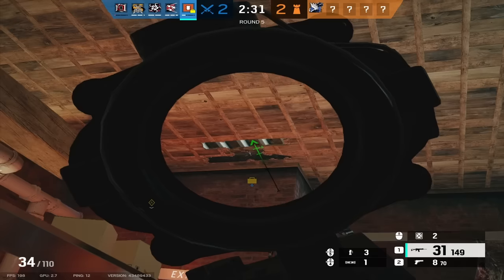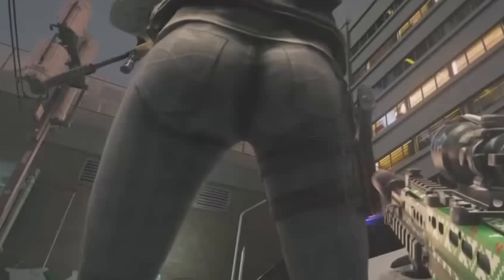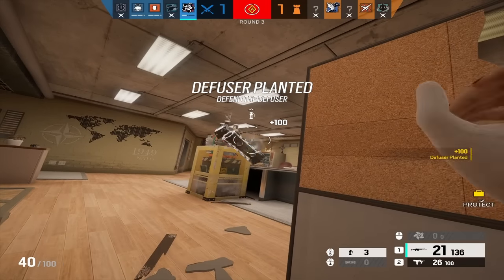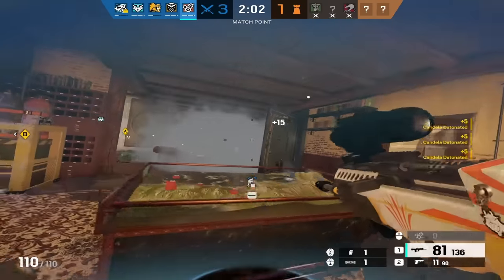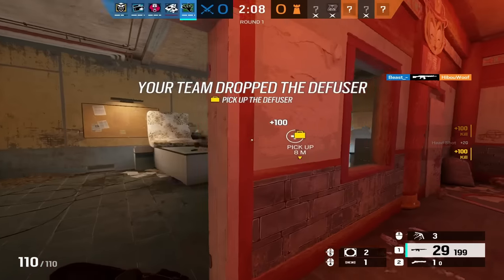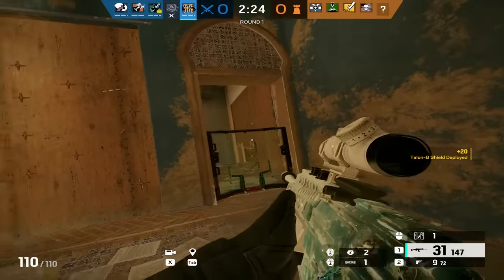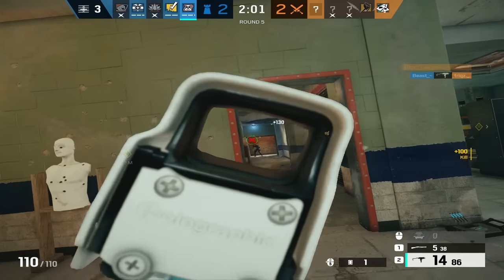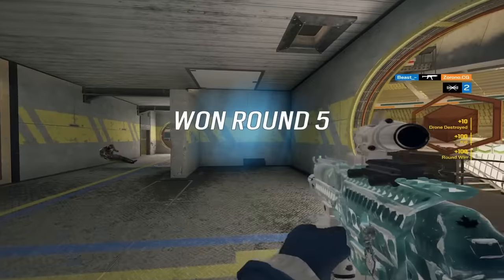How To Play Every Operator in R6 2023 | The Ultimate Guide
Today I'll be explaining how to play every operator in Rainbow Six Siege. Hopefull I can help you out in some way. Or make you laugh long the way :)

00:00 - Intro
00:27 - Sledge
01:24 - Thatcher
02:26 - Ash
03:12 - Thermite
03:59 - Twitch
04:38 - Montagne
05:25 - Glaz
06:17 - Fuze
07:01 - Blitz
08:05 - IQ
08:50 - Buck
09:38 - Blackbeard
10:14 - Capitao
11:27 - Hibana
12:29 - Jackal
13:12 - Ying
14:10 - Zofia
15:30 - Dokkaebi
16:27 - Lion
17:04 - Finka
17:33 - Maverick
18:42 - Nomad
19:33 - Gridlock
20:13 - Nokk
21:03 - Amaru
21:45 - Kali
22:53 - Iana
23:53 - Ace
24:26 - Zero
25:26 - Flores
26:26 - Osa
27:26 - Sens
28:20 - Grim
29:24 - Smoke
30:40 - Mute
31:46 - Castle
32:39 - Pulse
33:14 - Doc
34:10 - Rook
34:51 - Kapkan
35:35 - Tachanka
36:54 - Jager
37:37 - Bandit
38:21 - Frost
39:12 - Valk
40:02 - Caveira
40:52 - Echo
41:43 - Mira
42:35 - Lesion
43:18 - Ela
44:01 - Vigil
44:45 - Maestro
45:40 - Alibi
46:42 - Clash
47:19 - Kaid
48:24 - Mozzie
49:17 - Warden
50:10 - Goyo
51:36 - Wamai
52:27 - Oryx
53:10 - Melusi
53:58 - Aruni
55:02 - Thunderbird
55:27 - Thorn
56:19 - Azami
57:03 - Solis
58:16 - Outro